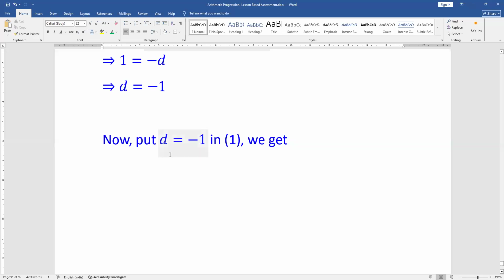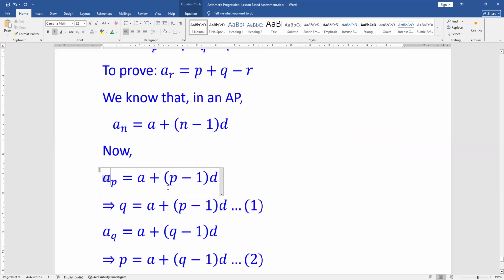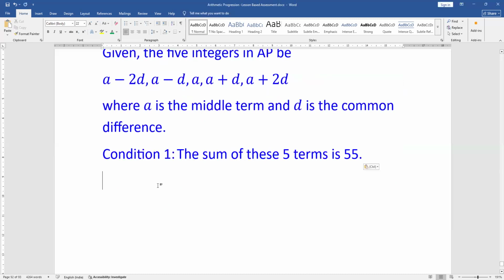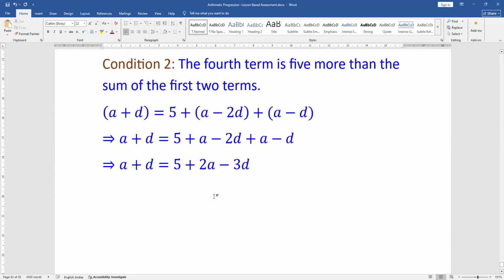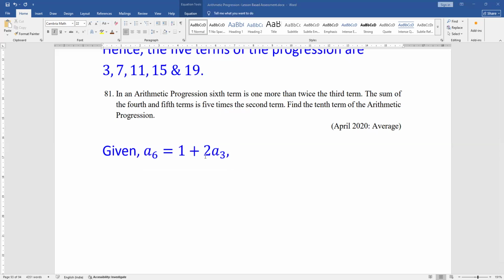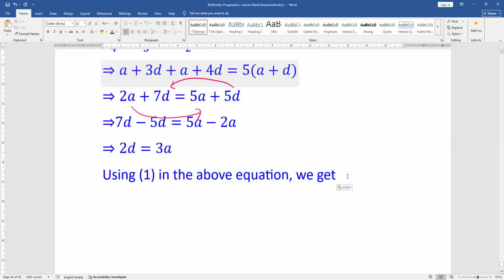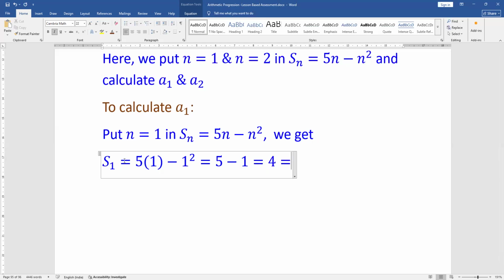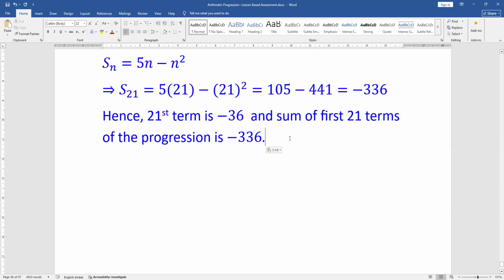Arithmetic Progressions - Lesson Based Assessment (Explained in English & Kannada)-Problems 79 to 82